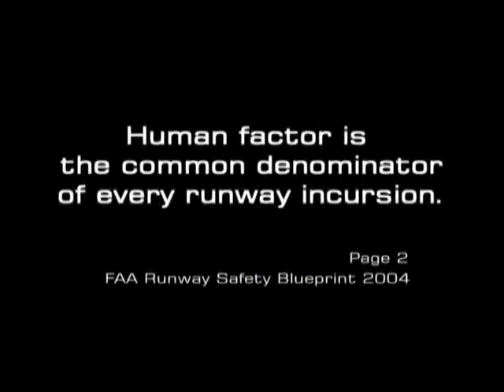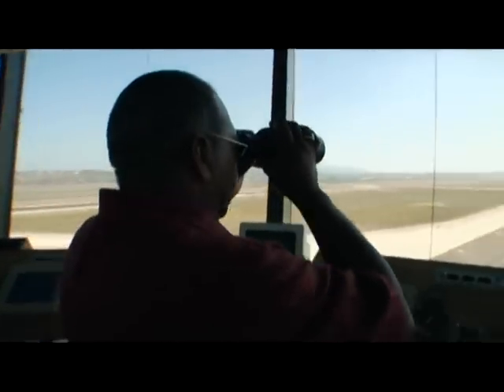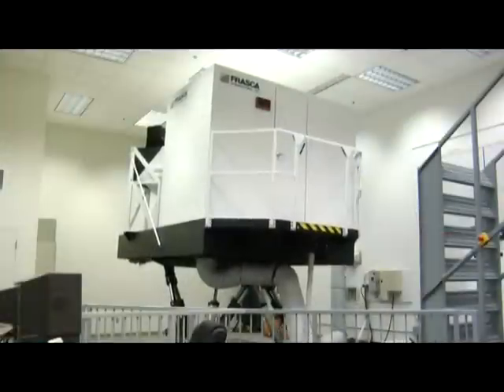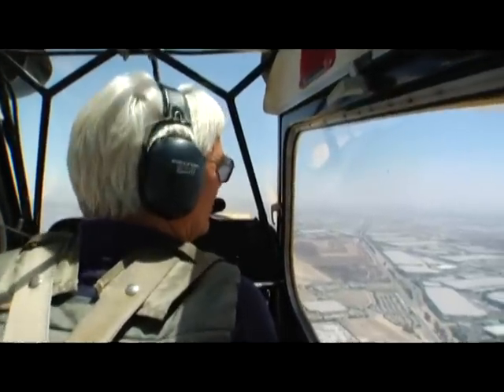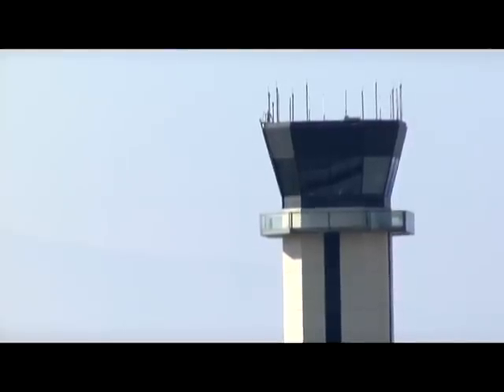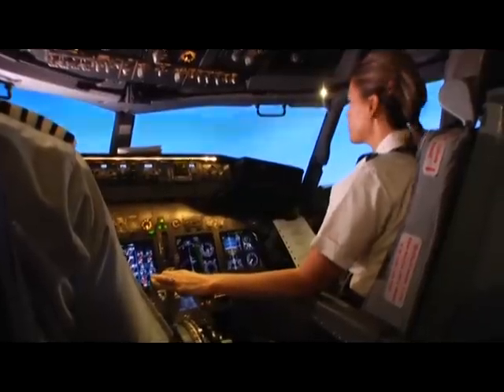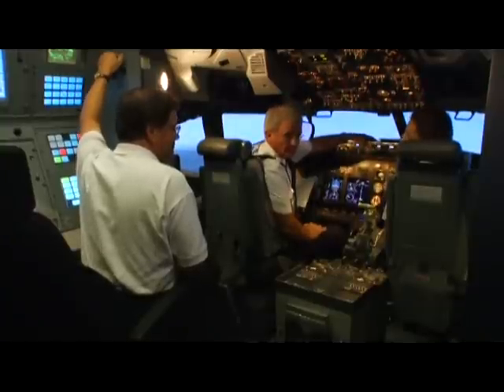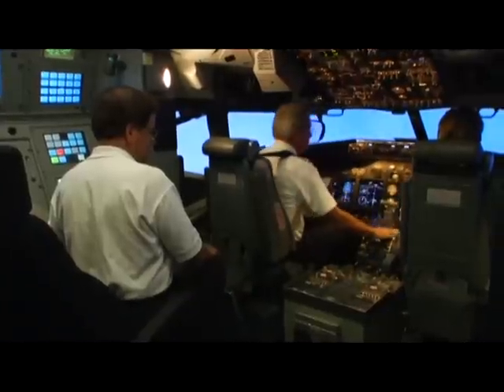AOPA Runway Safety series part 1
AOPA Runway Safety series DVD